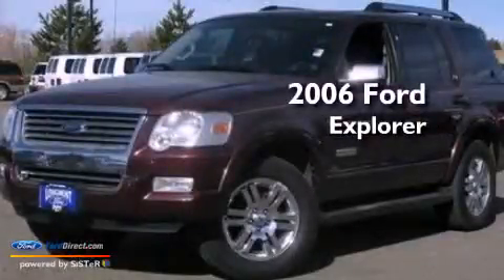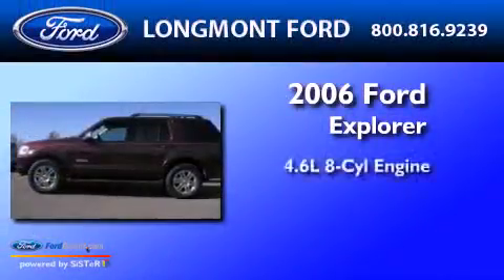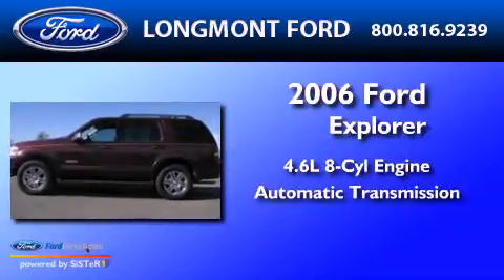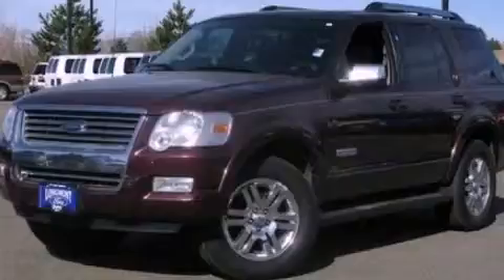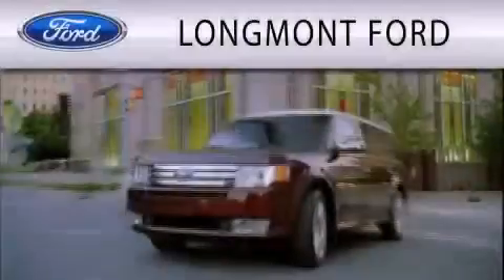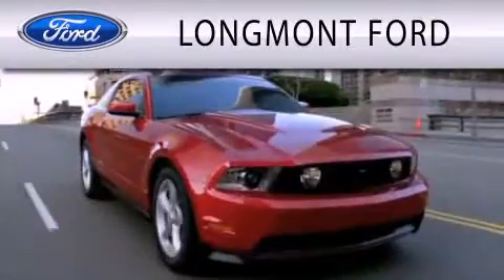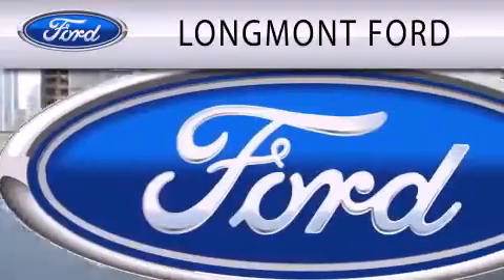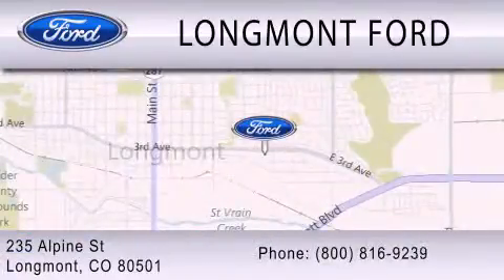2006 Ford Explorer Longmont CO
Year : 2006
 Make : Ford
 Model : Explorer
 Engine : 4.6L V8 24V MPFI SOHC
 Trans . : 6-SPEED AUTOMATIC
 Exterior : DARK CHERRY METALLIC
 Miles : 114,317
 Interior : BLACK
 Stock : B15002